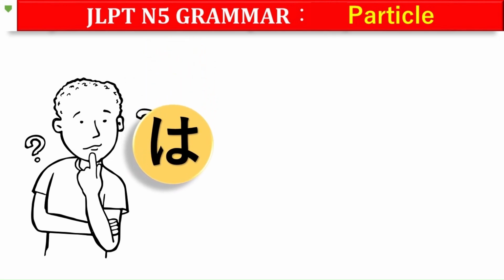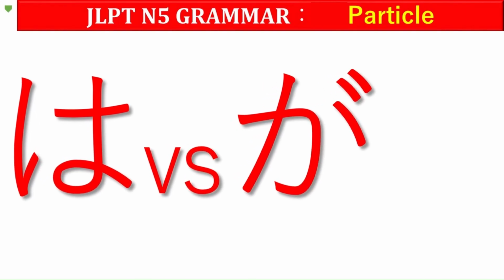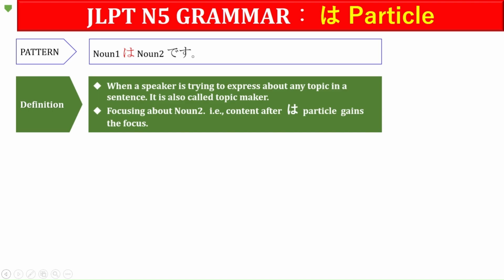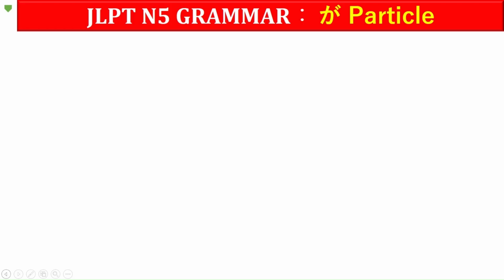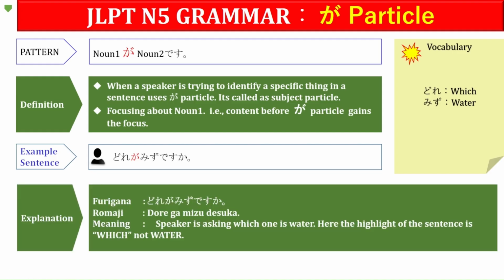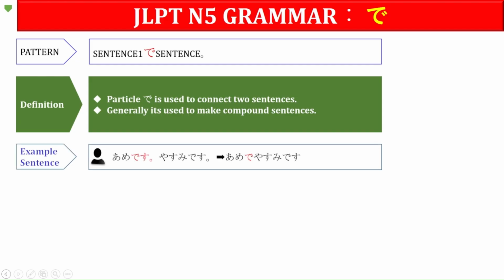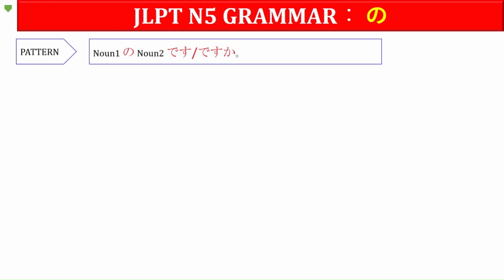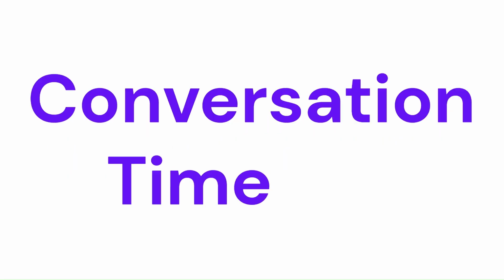JLPT N5 Particles Explained が vs は vs で vs の Complete Beginner Guide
Struggling with Japanese particles?
In this JLPT N5 grammar lesson, you will learn how to correctly use が (ga), は (wa), で (de), and の (no) with clear examples and simple explanations.

This beginner-friendly lesson will help you:
✔ Understand the difference between が and は
✔ Use で correctly for places and actions
✔ Use の for possession and description
✔ Speak more natural Japanese

Perfect for JLPT N5 students and beginners learning Japanese grammar.

📌 Example Sentences Covered:

私は学生です。
だれが来ますか。
図書館で勉強します。
これは私の本です。

0:00 Introduction
1:00 は explanation
2:20 が explanation
3:25 は　Vs が　difference
3:40 でexplanation
4:38 の explanation
5:25 Quick Conversations
7:18 What next???